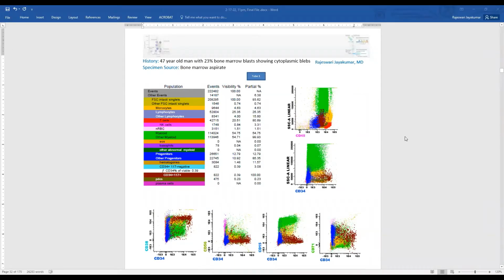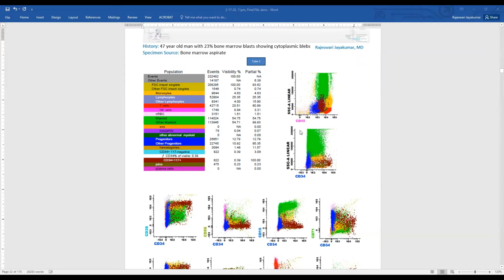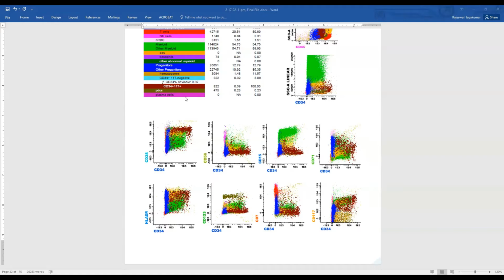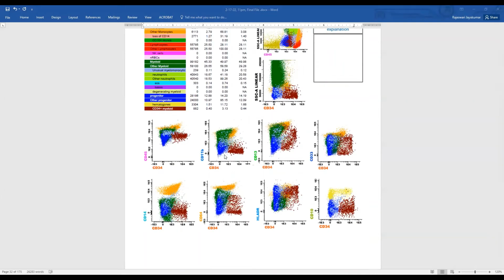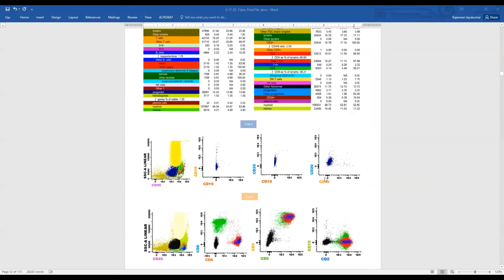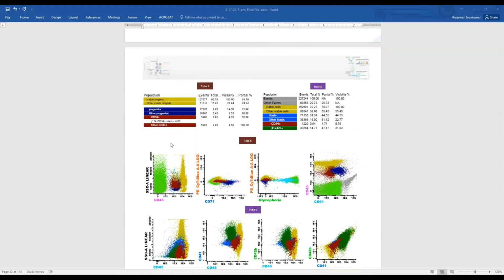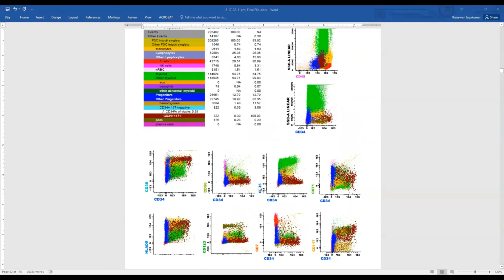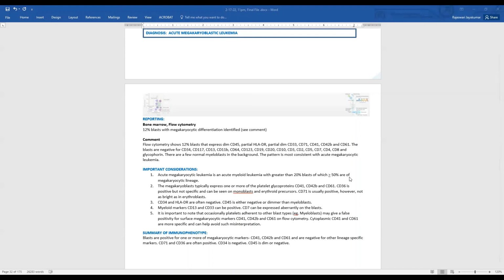AML with Megakaryocytic differentiation